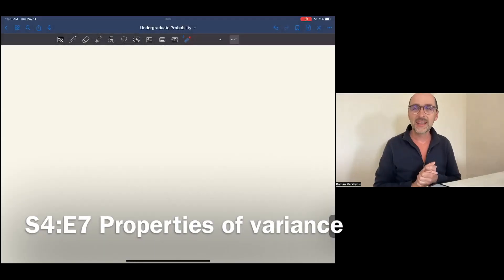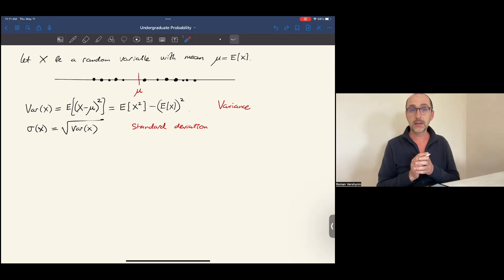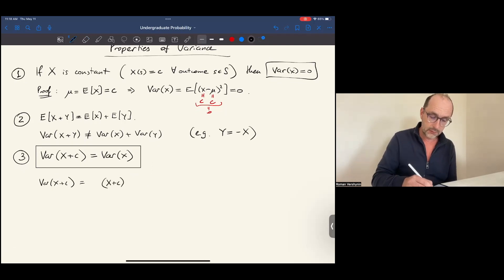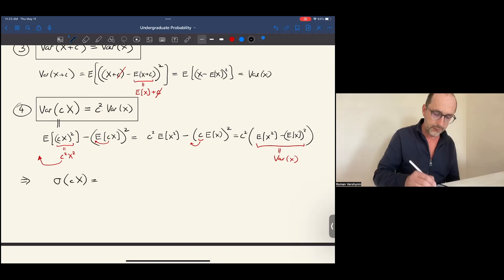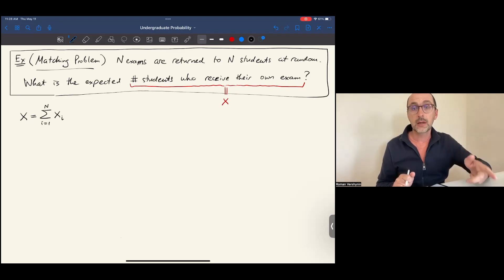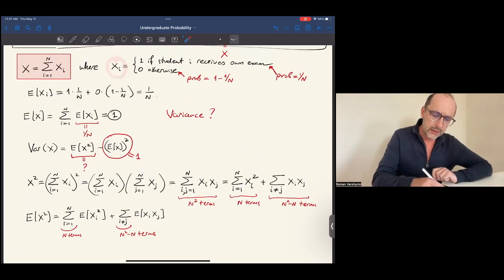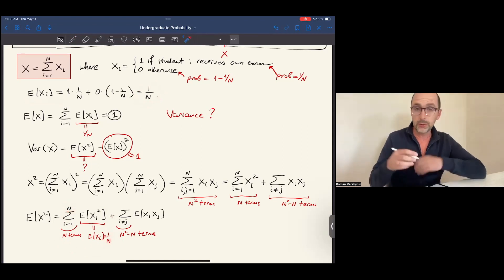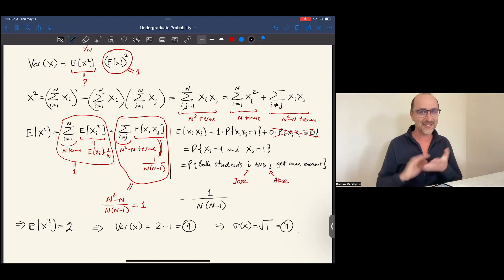S4:E7 Properties of variance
0:00 Recall the definition of variance,
1:00 an alternative formula for variance,
1:36 and the definition of standard deviation.
2:18 Variance of a constant is zero
3:00 Variance of a sum needs not equal the sum of variances
3:38 Adding a constant does not affect the variance
4:47 Multiplying by a constant c scales the variance by c^2
6:27 Maching problem: how many students receive their own exam?
8:21 The expectation of their number is 1
14:27 The standard deviation is 1